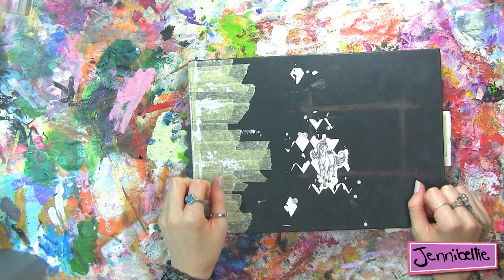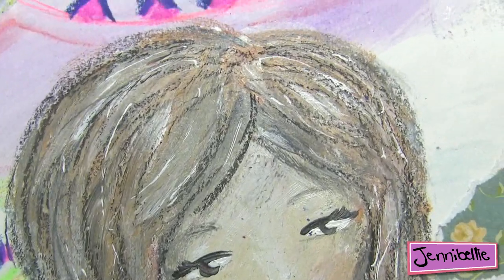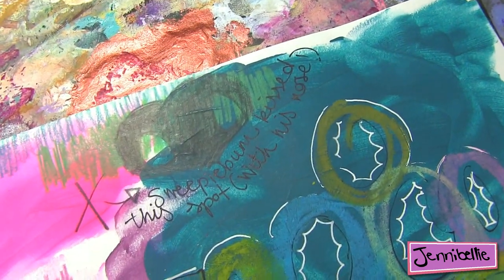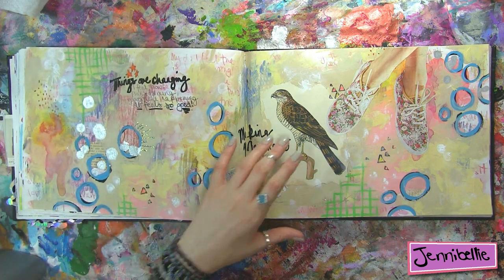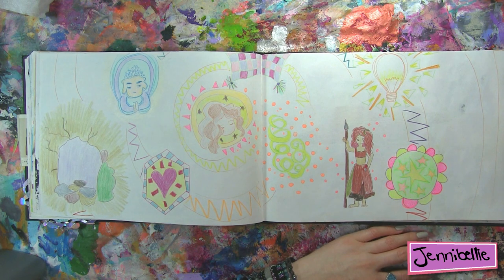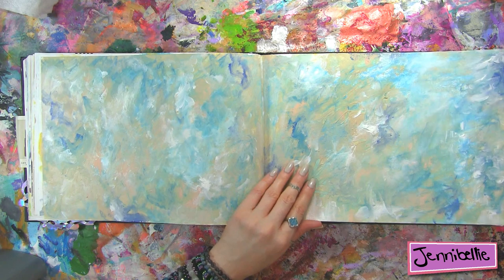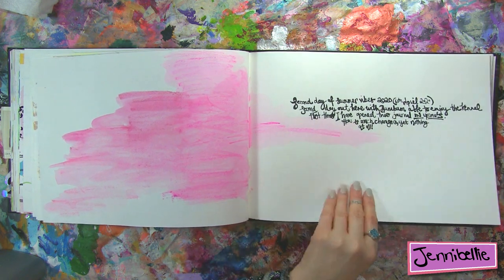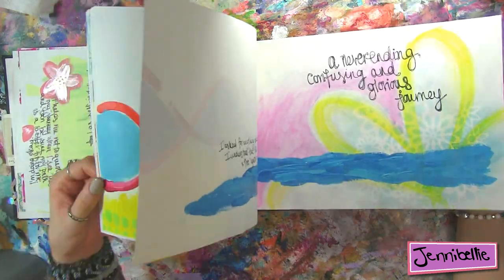Art Journal Flip ~ Outside Studio Art Journal Longer Walk Through Version | Jennibellie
A full walk through of my outside studio art journal - the short flip can be found Happy holidays everyone!

(wow, I just saw it - I've have done quite a lot now lol)

***JENNIBELLIE'S FREE ONLINE ART COMMUNITY***
- sign up to the community to join in with special groups, take one of my classes and to connect with other wonderful creative people from around the globe.

Monthly Newsletter (with lotsa instant creative freebies & private vids for signing up)

Here's all my most used & loved Art Journaling/Artist Supplies (Commissions Earned)

Don't Forget to LIKE, SUBSCRIBE & be sure to the NOTIFICATIONS BELL to get notified every time I post a new video...otherwise you'll probably not see diddly squat with how the yt algorithm is kicking my butt lol thanks so much for watching, have a GREAT holiday week 😊